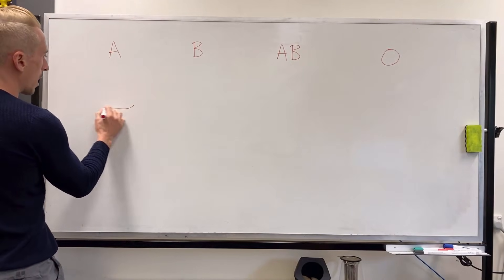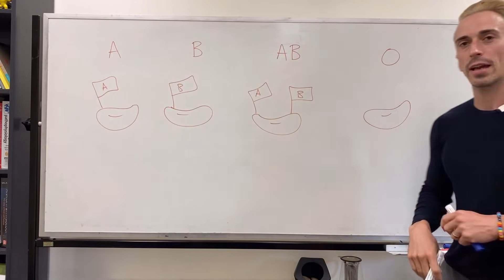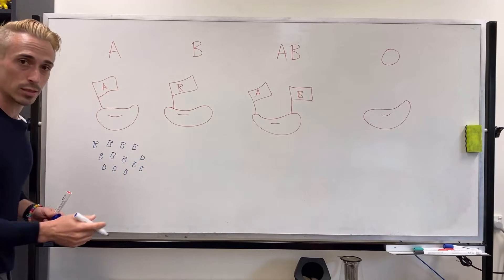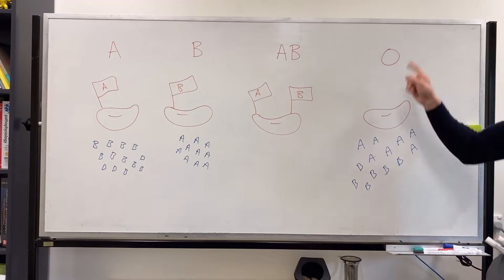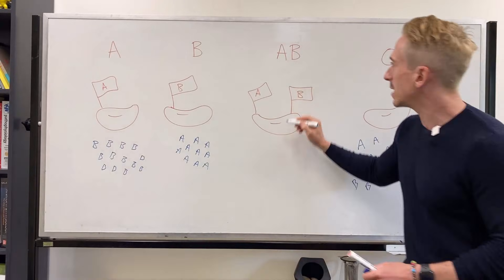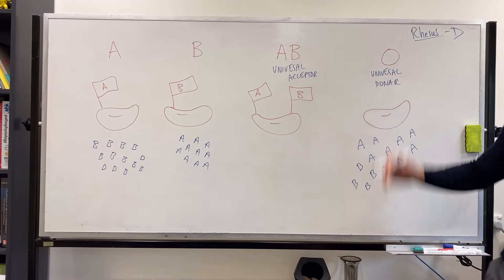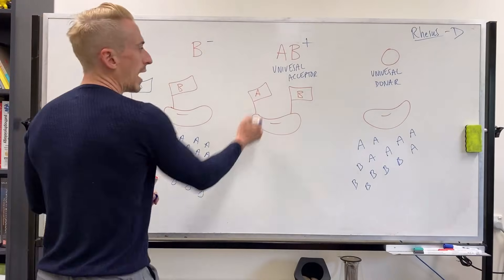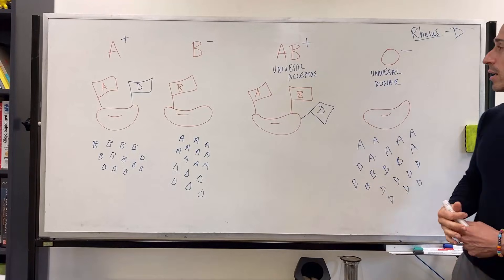Blood Types (Blood Groups)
In this video, Dr Mike explains blood types and blood transfusions (who can donate blood and who can receive blood?)